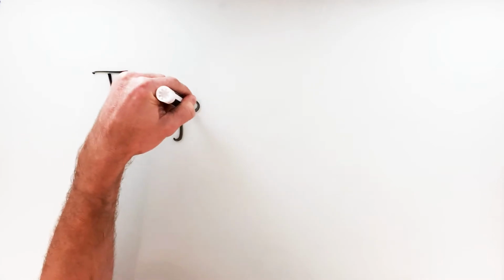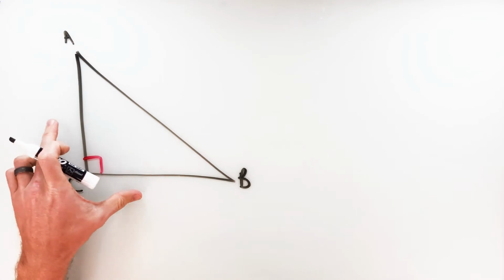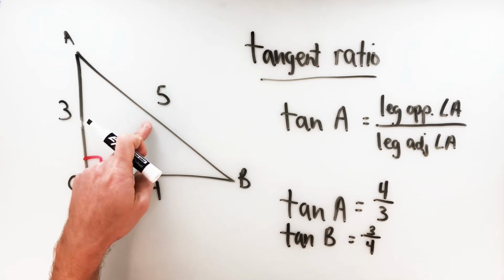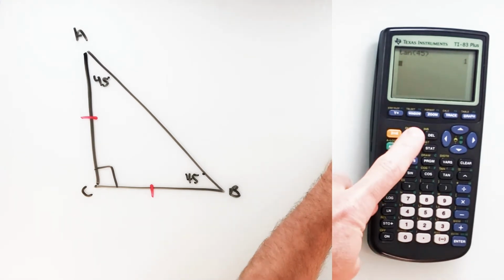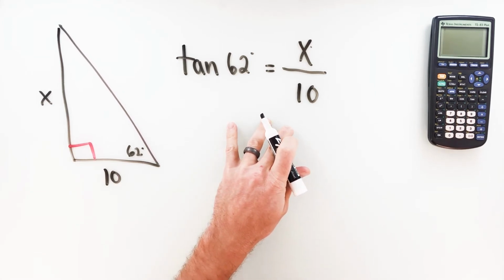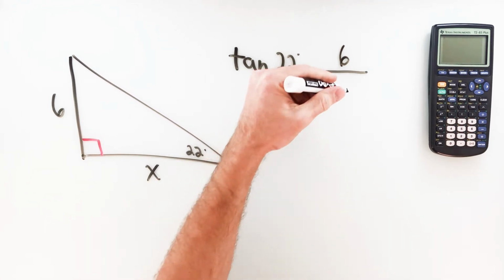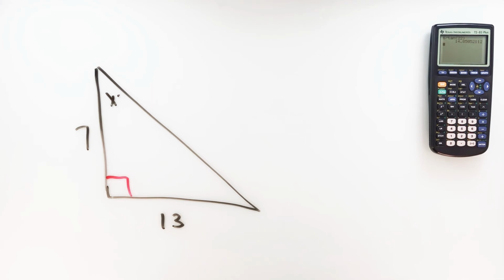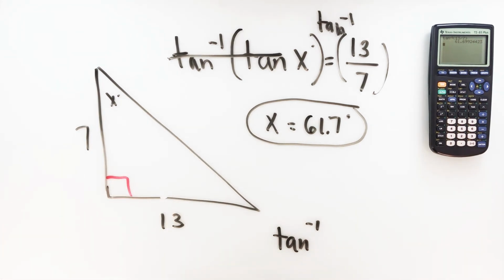Trig Basics: The Tangent Ratio (w/ examples and guided notes!)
In this video, we will investigate one of the building blocks of trigonometry:  the tangent ratio.  With applications in numerous branches of mathematics, this tangent ratio will set the stage for the other two basic trigonometric functions - sine and cosine.  This lesson has a pretty low barrier to entry, so as long as you're able type on a calculator and do some light algebra, I think you'll get a pretty good understanding of how the tangent function works!

If you aren't quite ready for this lesson, need something more advanced, or looking for something completely different, check out some other videos on the channel. You might just find what you're looking for!

***TEACHERS!*** If you would be so kind, please download the guided notes from my TeachersPayTeachers store (it's still free, promise!). I'm just getting started, so it would help me tremendously! Feel free to copy and share at your convenience.